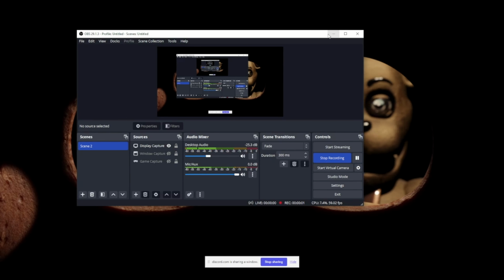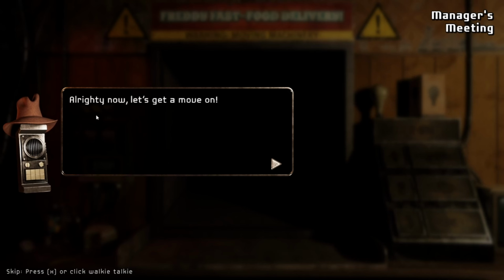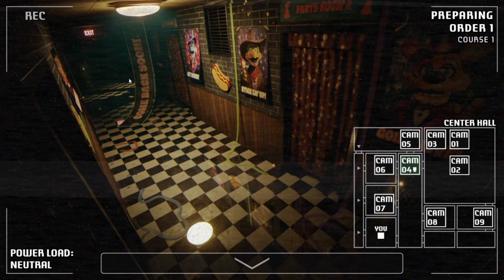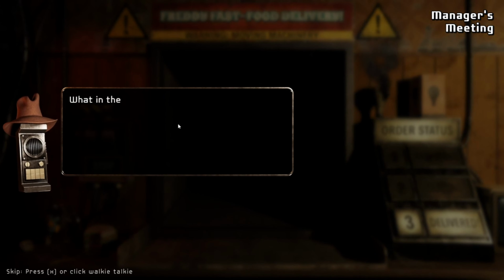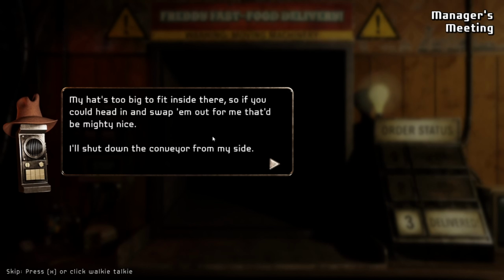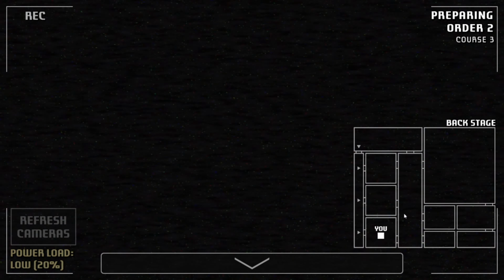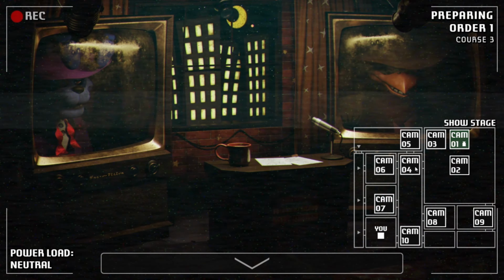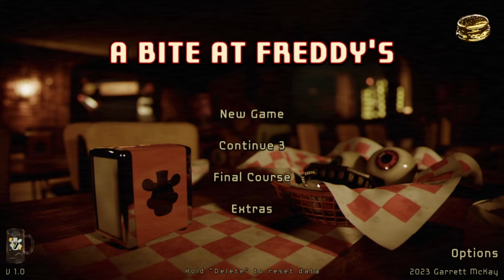A Bite at Freddy's is a Confusing Masterpiece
A Bite at Freddy's is a new FNAF Fangame that released a day ago, today, along with Myntifresh, we play this game together. Freddy Fazbear's have opened up a... Grill??? What could possibly go wrong since this is a new innovation???

I hope that you guys enjoyed the video, if you did, consider liking the video and subscribing to the channel if you want to see future uploads from me and hit the notification bell to be notified for my next uploads!!

I hope to see you all around in future videos, as I really enjoy making playthroughs of games for an audience to view, I would like to be as entertaining as possible, so any criticism is welcome, thanks for considering sticking around for future videos, and I hope you enjoy the stay!